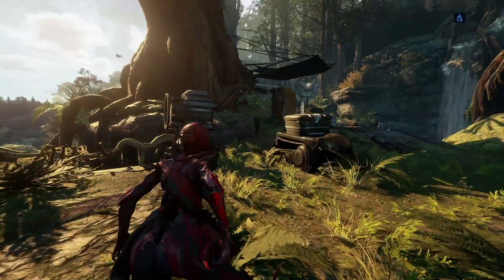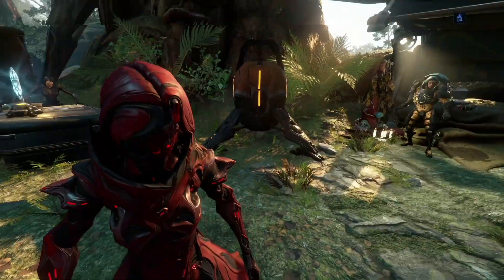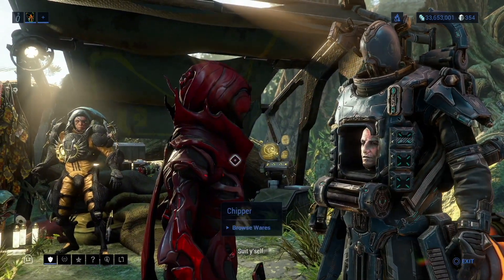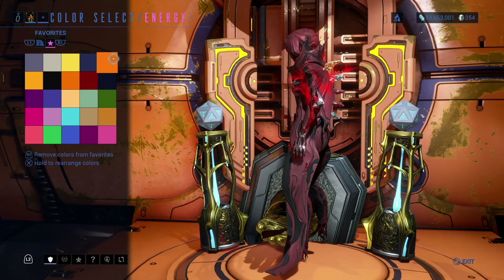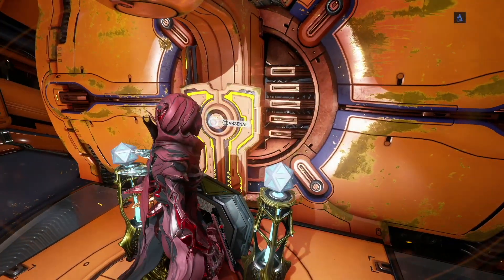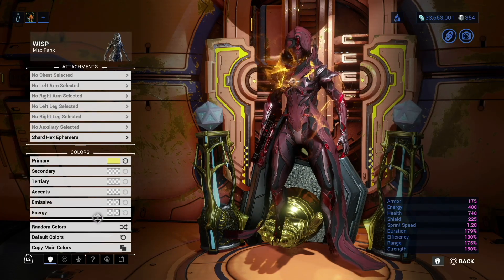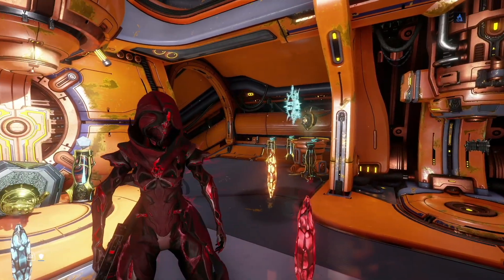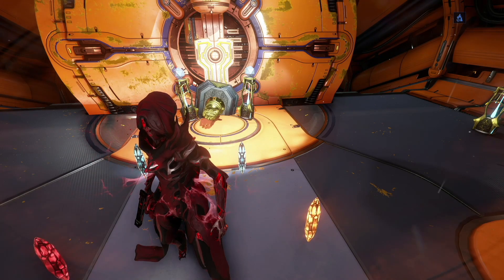Warframe - Archon Shard Ephemeras (Shard Hex & Shard Bane)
Expose the power that courses through you. These Ephemera dynamically update with your Warframe’s installed Archon Shards.

★ OTHER CHANNELS ★

★ ABOUT ME ★